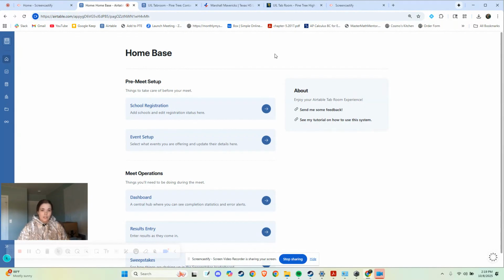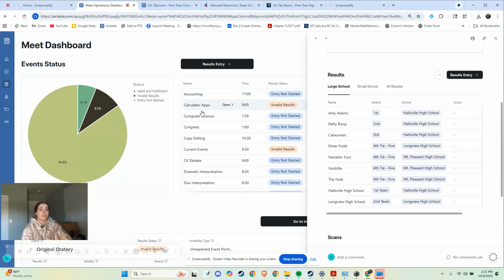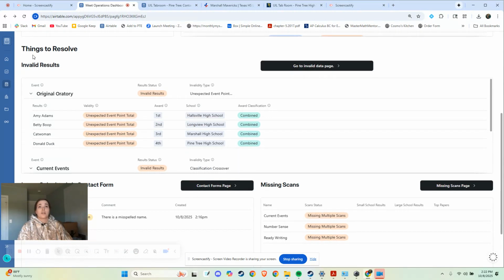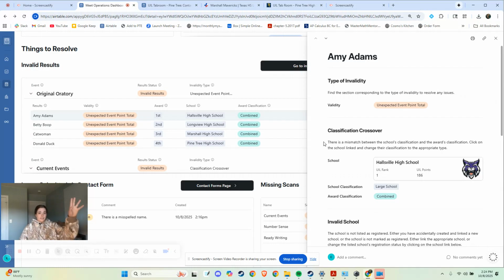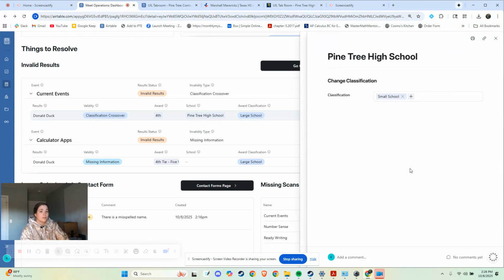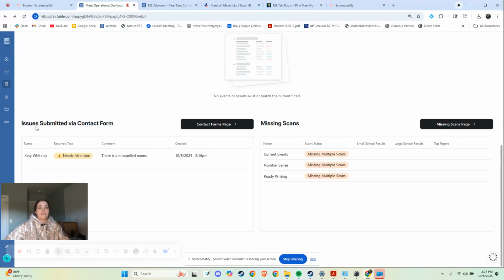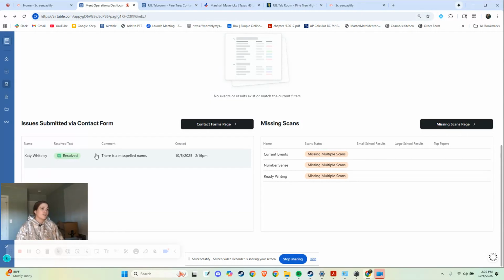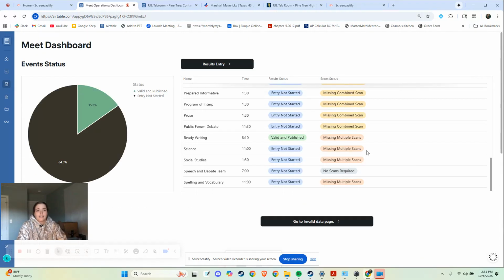Dashboard and Data Validation